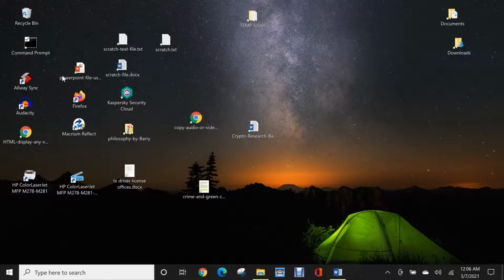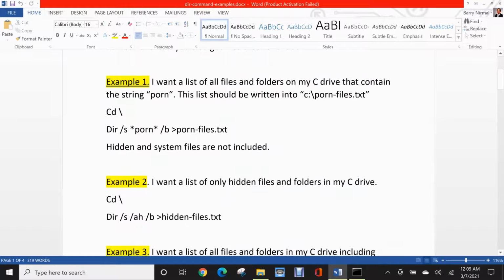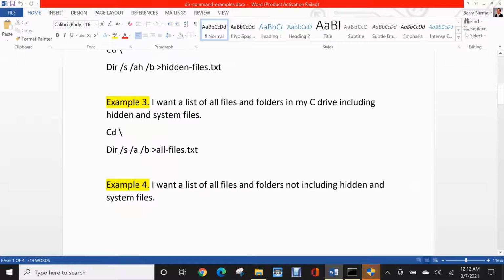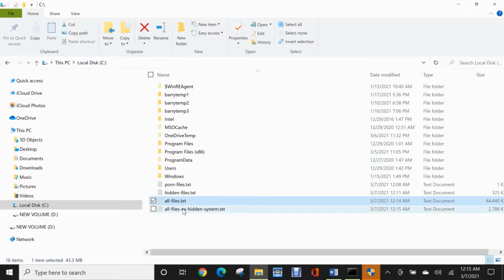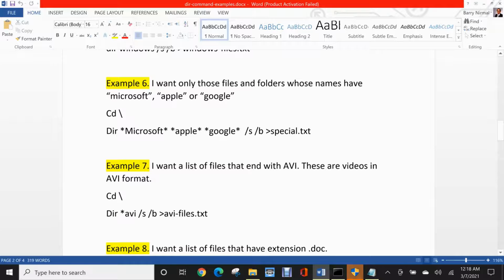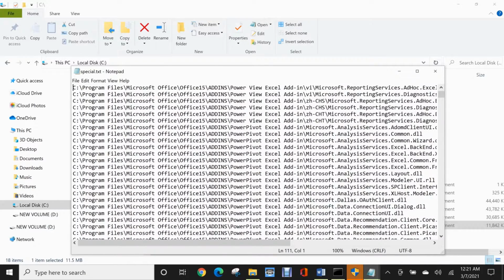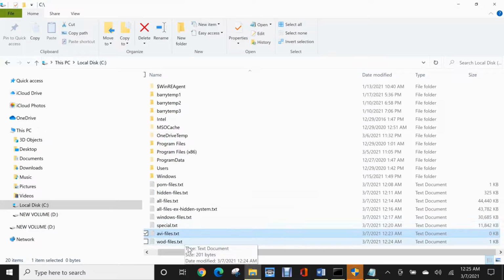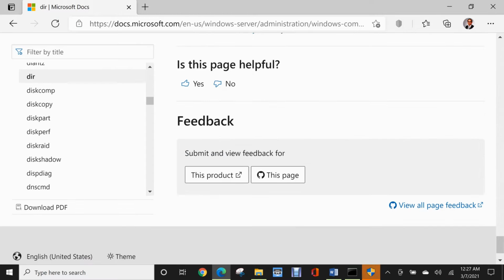Searching for Files - How to Get a List of All or Specific Files on your Windows PC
Search your PC for files, how to find a file on your PC, how to get list of specific files on PC,
How to find all hidden files on PC, how to find all system files on PC, how to search for a lost file on Windows, how to quickly locate a file on PC, examples of DIR command, dir command explored, Common examples of dir command, search for word files on pc, search for images on pc, Search for videos on pc, search for a string in file names

This video gives practical examples of using dir command to search for all or specific files on your Windows PC. The list of files is written to a text file that can be opened and examined.

The DIR command is a powerful Windows Command Prompt function that lists all files and subdirectories contained in a specific directory. The DIR command also offers some switches that unlock some powerful functionality.

The dir command is available from within the Command Prompt in all Windows operating systems including Windows 10, Windows 8, Windows 7, Windows Vista, and Windows XP.

DIR Command Switches
You can use the DIR command by itself (just type “dir” at the Command Prompt) to list the files and folders in the current directory. To extend that functionality, you need to use the various switches, or options, associated with the command.

Display Based on File Attributes
You can add “/A” followed by a letter code after the DIR command to display files with a specific attribute. These letter codes include:
• D: Displays all directories in the current path
• R: Displays read-only files
• H: Displays hidden files
• A: Files that are ready for archiving
• S: System files
• I: Not content indexed files
• L: Reparse points
So, for example, to display just the directories in the current path, you’d type the following command and then hit Enter:
Dir /ad

The dir command is a Command Prompt command used to display a list of the files and subfolders contained in a folder.
For each file or folder listed, the command will, by default, show the date and time the item was last changed, if the item is a folder (labeled with DIR) or file, the size of the file if applicable, and finally the name of the file or folder including the file extension.

Related Commands
The dir command is often used with the del command. After using dir to find the name and location of the file(s) in any particular folder(s), del can be used to delete files directly from the Command Prompt.
Similar is the rmdir /s command, and older deltree command, used to delete folders and files. The rmdir command (without the /s option) is useful for deleting empty folders that you find with the dir command.